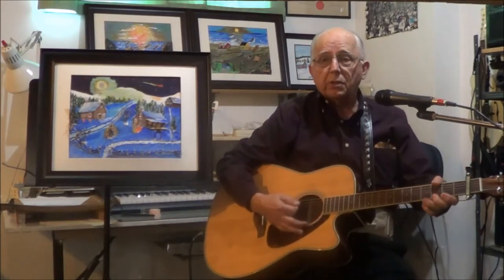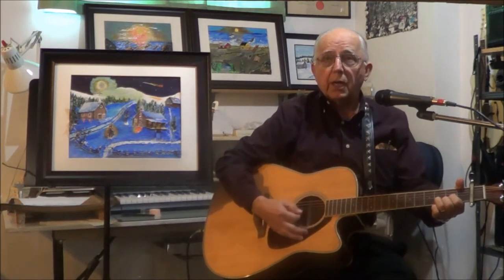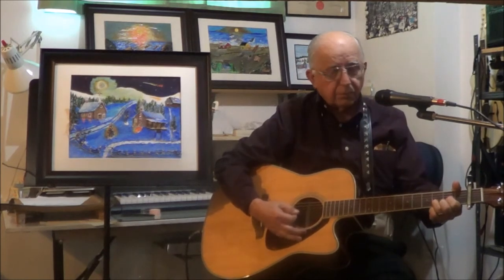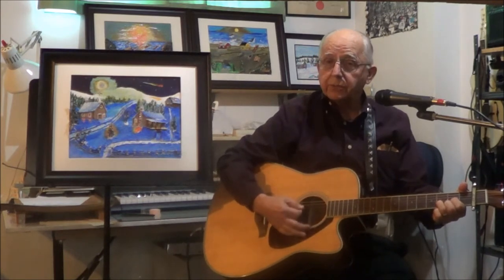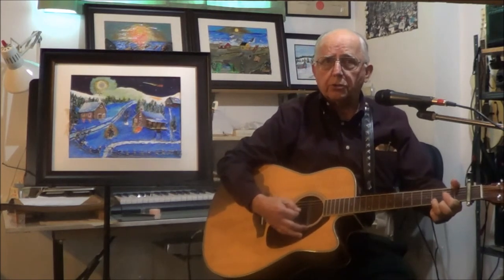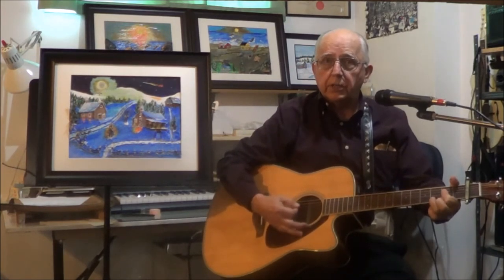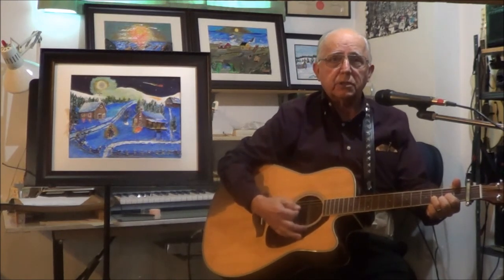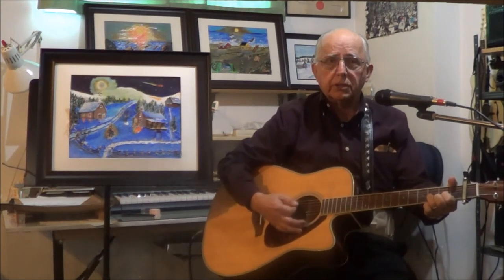O Christmas Tree 2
A Christmas Carol written in 1800, one I like to play and enjoy doing.
Also a description of my painting style. I use some of my paintings in my picture videos. Hope they bring some pleasure to you.Can remeber well